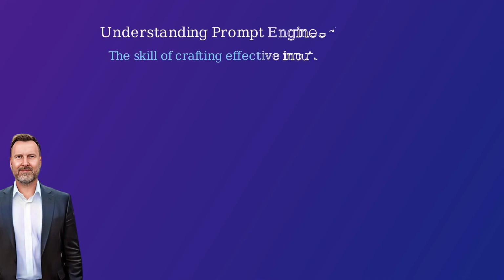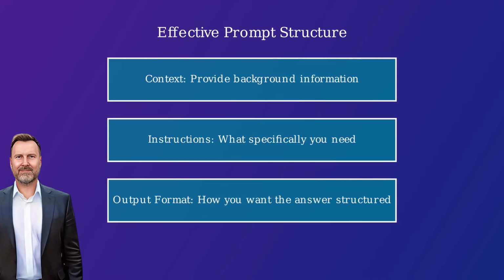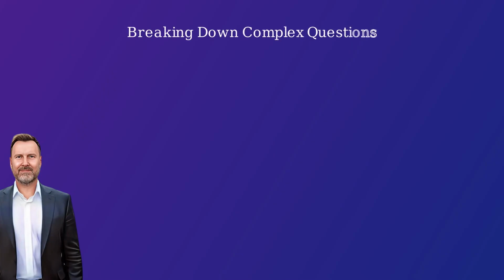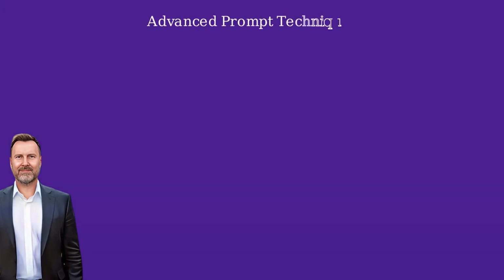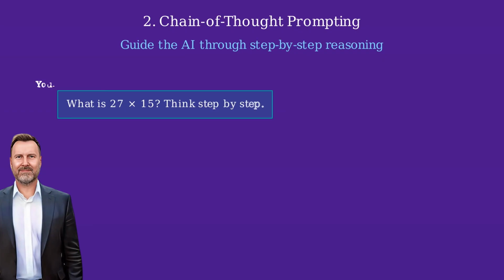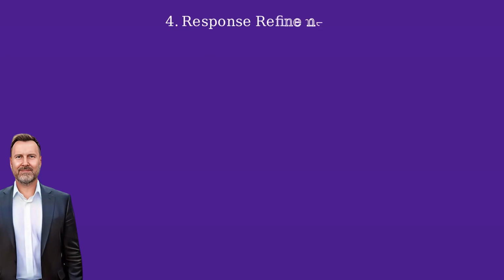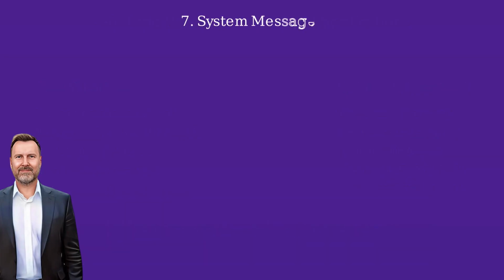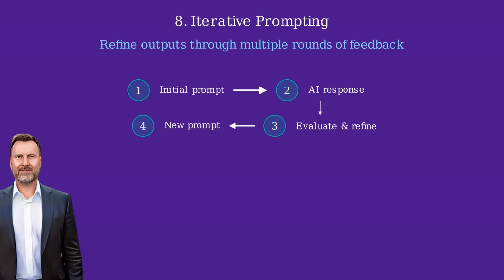🎯 Prompt Engineering: Unlock the Power of ChatGPT – Master AI Expert Guide.Video Explainer by Kevian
🎯 Prompt Engineering: Unlock the Power of ChatGPT – Master AI with Kevian’s Expert Guide 🤖💡
Produced in England | A Video Explainer by Kevian

Welcome to the ultimate crash course in Prompt Engineering, where the future of AI meets practical human creativity! In this powerful video explainer, multimedia innovator and educator Kevian takes you deep into the world of ChatGPT, revealing how to unlock its full potential through effective prompt design and intelligent interaction.

🚀 WHAT THIS VIDEO DELIVERS
Whether you're a student, entrepreneur, content creator, educator, coder, or AI enthusiast, this video gives you the edge in one of the fastest-growing tech fields on the planet.

Learn how to: ✅ Write clear, structured prompts that produce amazing results
✅ Guide ChatGPT to become your personal assistant, editor, coder, or coach
✅ Avoid common mistakes and unlock higher-quality outputs
✅ Master creative, professional, and technical use cases
✅ Use ChatGPT to save time, supercharge workflows, and fuel innovation

This isn't just theory — it's hands-on, fast-paced, and packed with real-world examples.

🎓 WHY PROMPT ENGINEERING MATTERS IN 2025
Prompt engineering is THE most valuable AI skill right now. In an age where AI is rewriting the rules of communication, creativity, and productivity, those who know how to talk to machines will lead the next generation of innovation.

With the rise of AI assistants, generative tools, and large language models, understanding how to "speak AI" gives you superpowers. And the best part? You don’t need to be a programmer — just a smart communicator.

🧠 WHO IS KEVIAN?
Kevian is a British AI educator, digital innovator, author, and multimedia producer with years of experience simplifying complex tech for mass audiences. His background spans military multimedia development, VR training platforms, and over 17 years in international education. He now specializes in AI-powered content creation and skill-building, bringing futuristic topics into everyday understanding.

🧠 The psychology of interacting with AI
🗣️ Prompt structures: system vs. user instructions
✍️ Best practices for generating accurate, creative, and safe results
🎯 Use cases: marketing, scripting, research, lesson planning, business strategy
📈 Scaling ChatGPT in workflows: education, business, coding, design

📦 BONUS CONTENT INCLUDED:
📁 Downloadable example prompts
📝 Prompt frameworks for different industries
🎁 Free access to AI learning resources from Kevian's platform
📡 Insights into future AI tools and where prompt design is heading next

This isn’t just a tutorial — it’s your gateway to becoming an AI-native thinker. Learn how to co-create with ChatGPT, design smarter interactions, and become part of a digital transformation sweeping every industry.

💬 WHAT TO DO NEXT:
👍 Like if this video helped you level up
🗨️ Comment your best prompt — we’ll feature the top ones!
📲 Share with friends who want to learn AI fast

🔊 “The quality of your prompts determines the quality of your results.” – Kevian

Let AI work for you — learn the language of tomorrow, today.